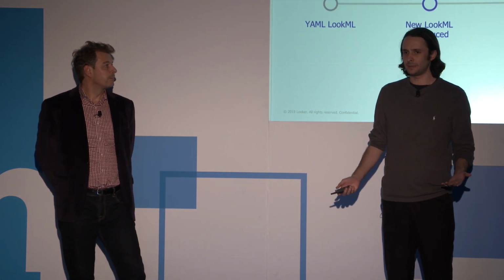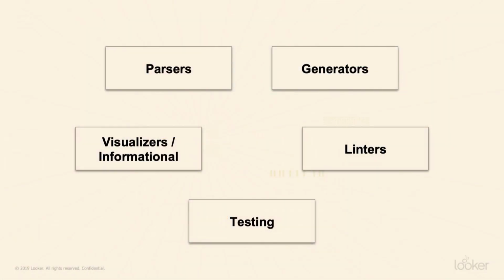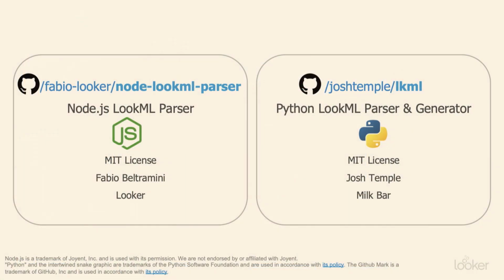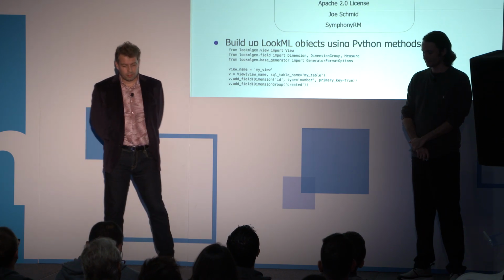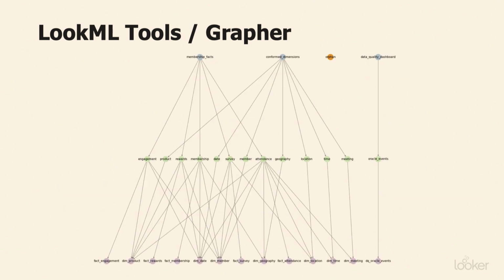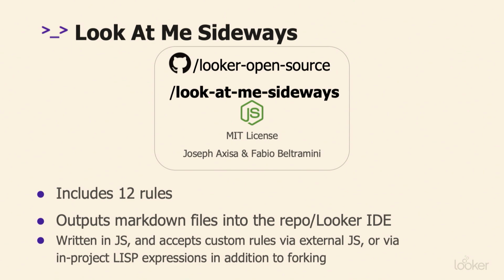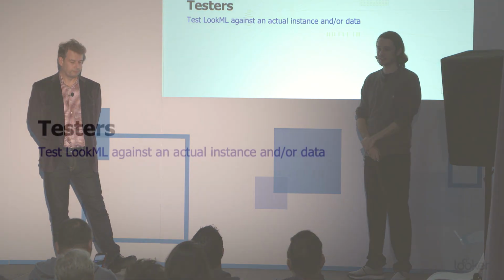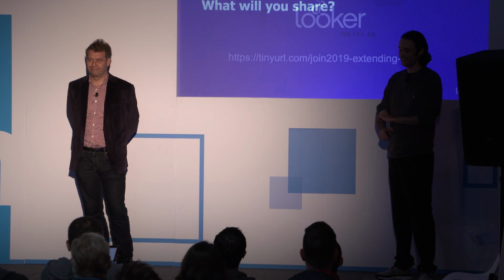JOIN19 - Using Customized Open-Source Tools with LookML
JOIN19 Session No. 16: "Extending LookML Development with Customized Tools"

As more developers adopt Looker, the need for open-source tooling is higher than ever before. Learn about the benefits of using existing open-source tools along with Looker.

This session will also give you insights into existing open-source solutions along with the problems they help solve.